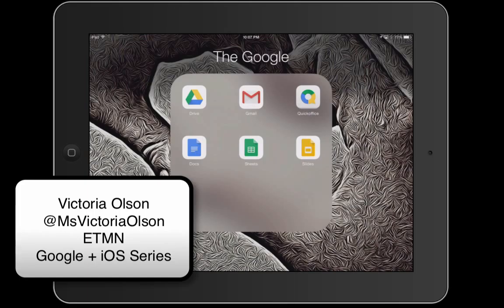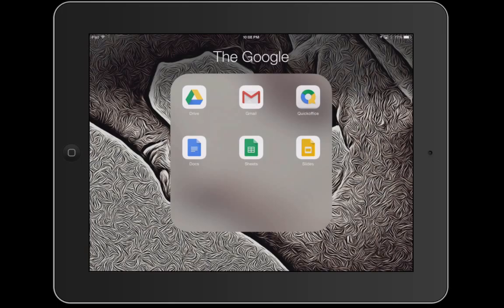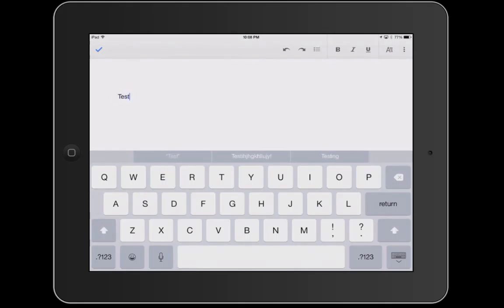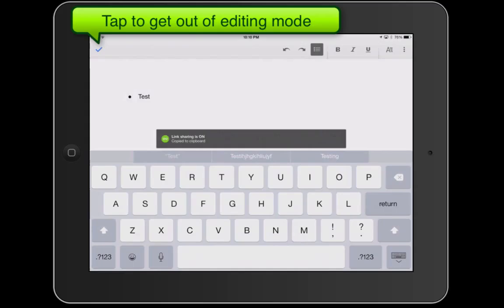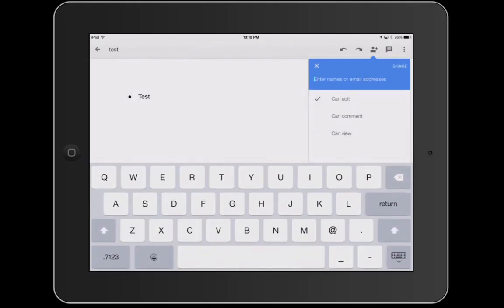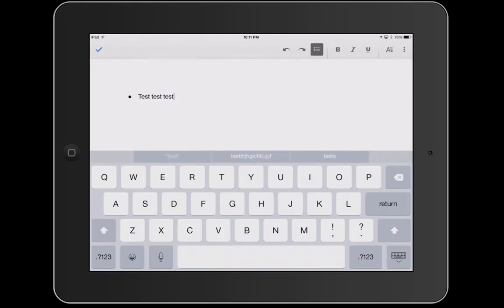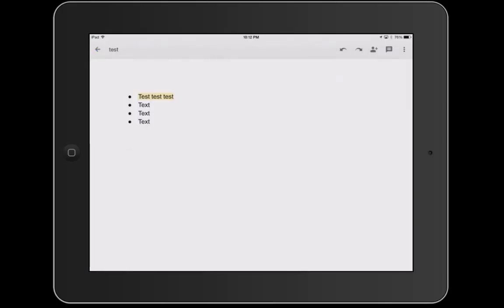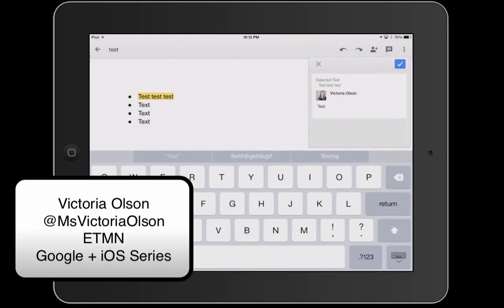ETMN - How-to on Google & iOS: Part 3 - Google Docs